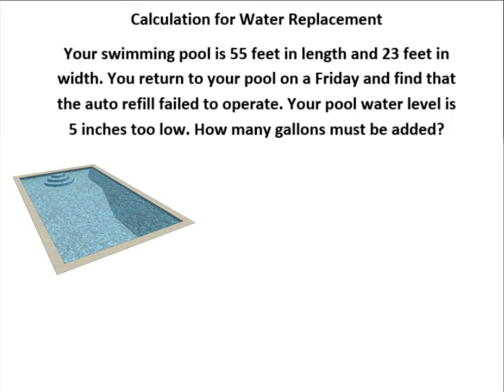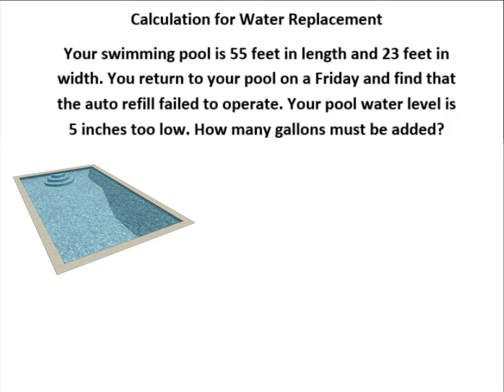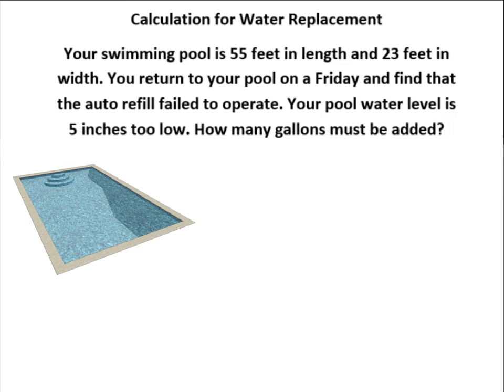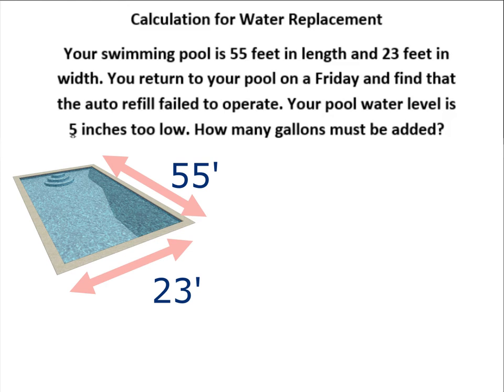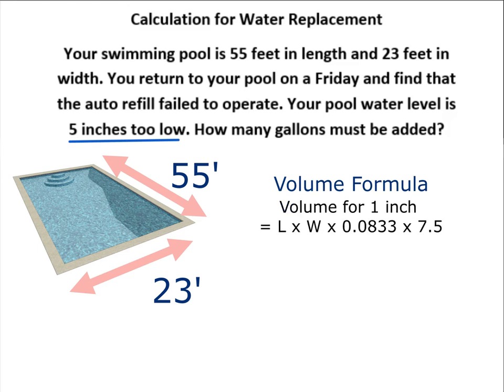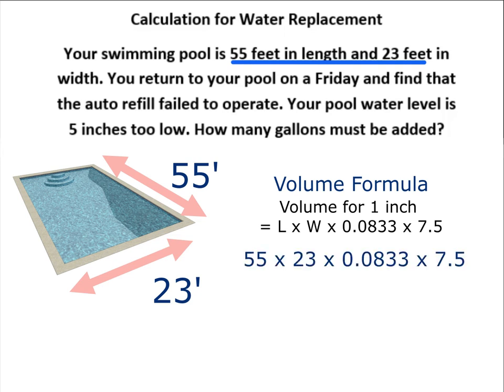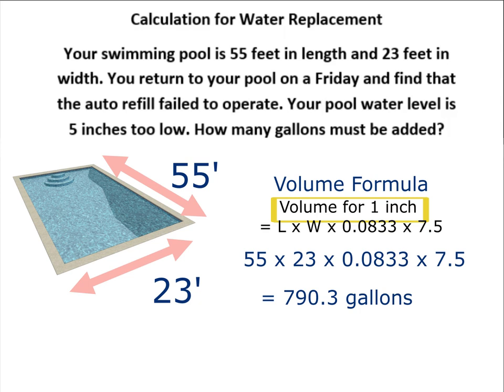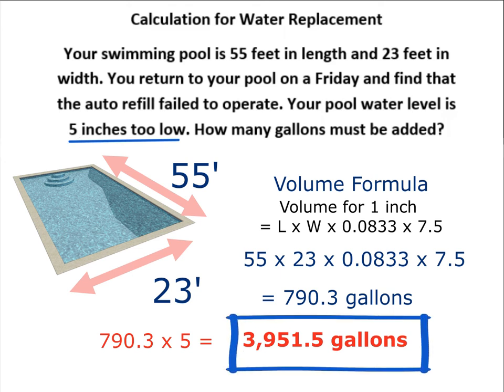Water Replacement Calculation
This video instructs on how to calculate water loss calculation for a swimming pool.